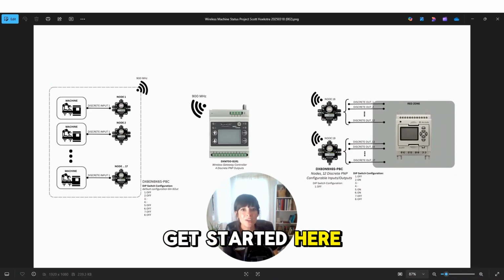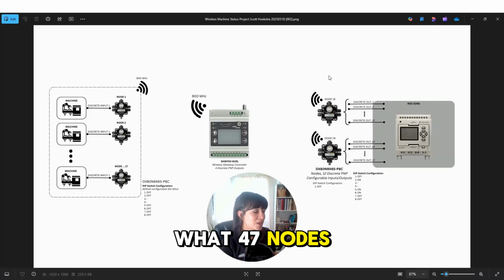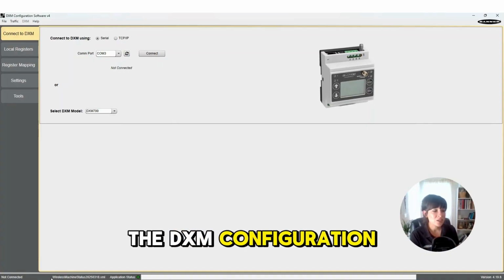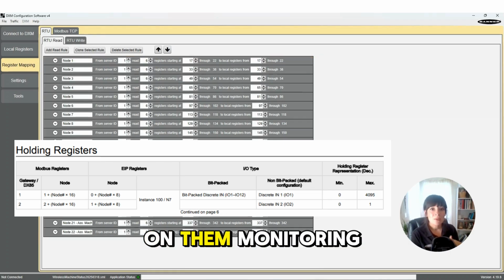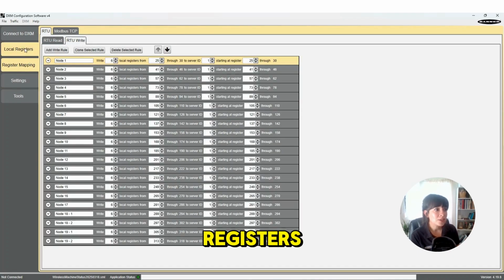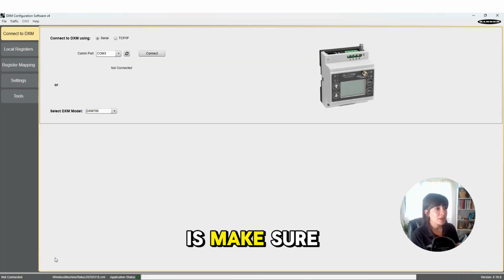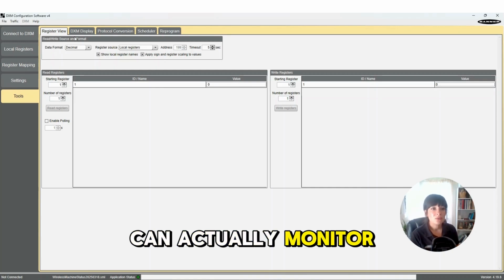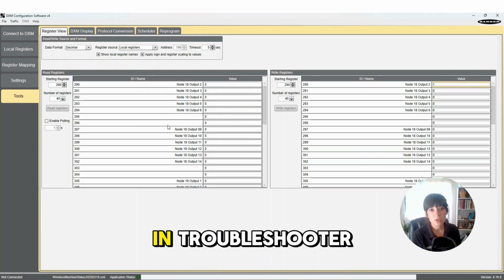How To: Register Mapping for Performance Radio Networks | Blow Molding Application + P8 + DXM700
In this video, I walk through a real-world wireless I/O application for injection molding and blow molding machines — showing exactly how I used Banner P8 radios and a DXM700 gateway to communicate primary/secondary machine status (the "red zone") back to a SCADA/PLC system across 47 nodes.

I break down the full register mapping process — how Modbus registers from each radio node get copied into local registers on the DXM gateway, how action rules and thresholds trigger outputs between nodes, and how to connect, upload, and troubleshoot the program using the DXM configuration software and built-in register view tool.

Whether you're setting up wireless I/O for the first time or troubleshooting an existing DXM/P8 radio network, this walkthrough covers the register mapping logic, connection setup (USB & TCP), and live polling/troubleshooting steps you'll need.

Automatic Chapters

0:00 – Intro: Free Database & App Overview
0:32 – The Scenario: Injection & Blow Molding Machines
1:15 – Radio Network & Gateway Setup Explained
1:53 – Why We Chose the P8 Radios (16 Outputs)
2:38 – DXM Configuration Software & Site Layout
3:01 – Register Mapping: Modbus to Local Registers
5:16 – Action Rules & Threshold Setup
6:14 – Connecting to the DXM700 (USB & TCP)
7:19 – Register View: Live Monitoring Tool
8:06 – Testing & Forcing Outputs On
8:45 – Outro: Get the Free Database